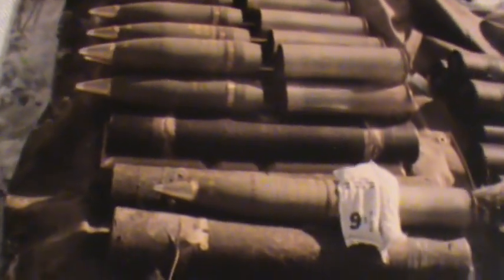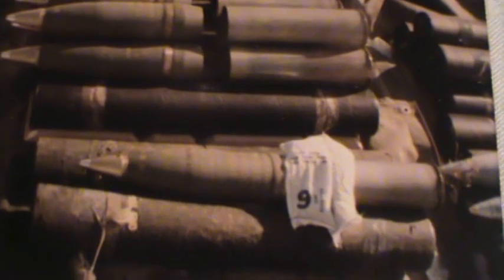Canadian army uniform and kit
This is the first part of my display of kit, that is the type I had been issued. The second part deals with winter kit.